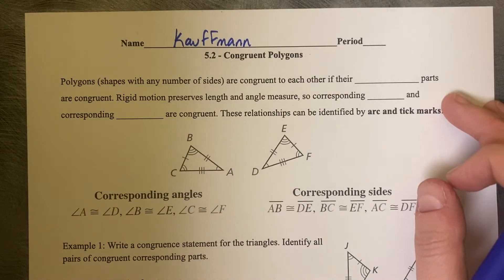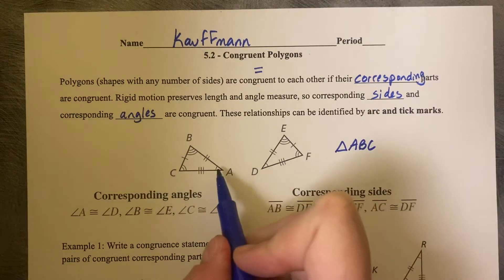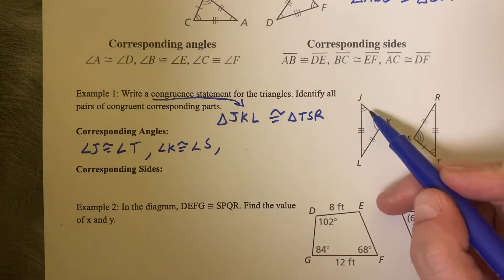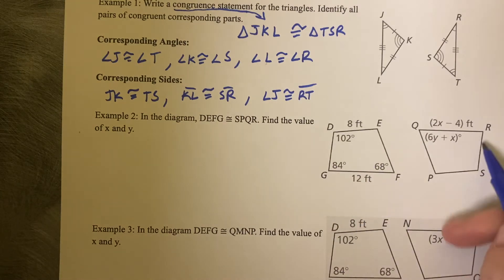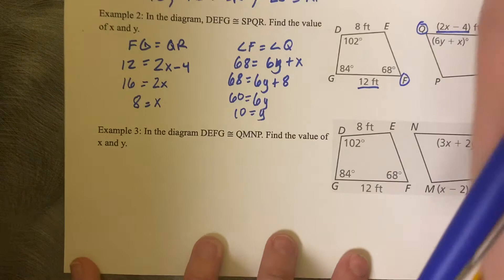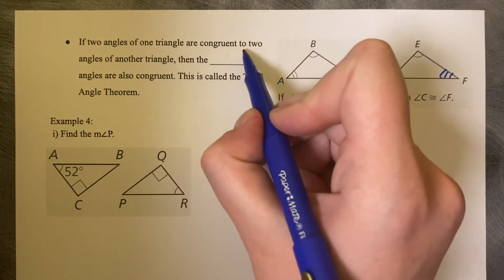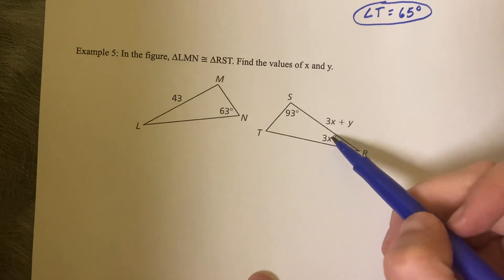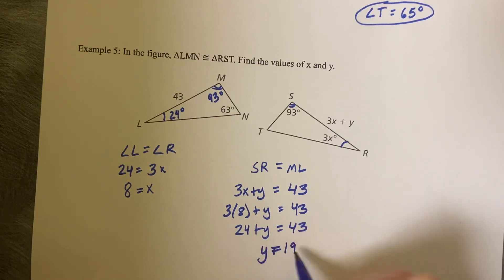5.2 Angles of Polygons - Big Ideas Math Geometry